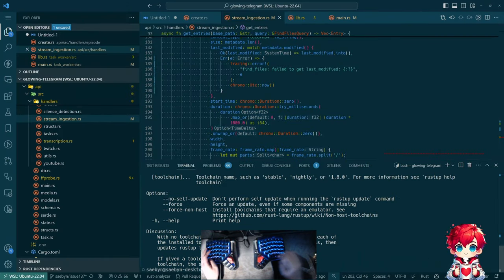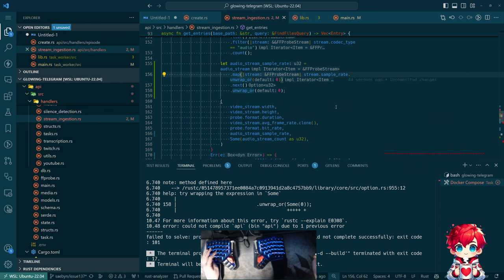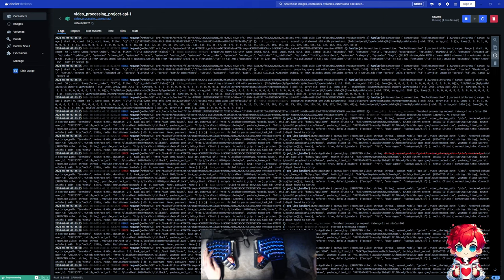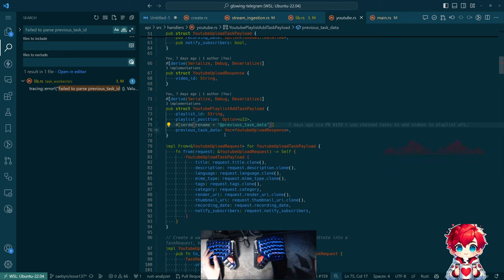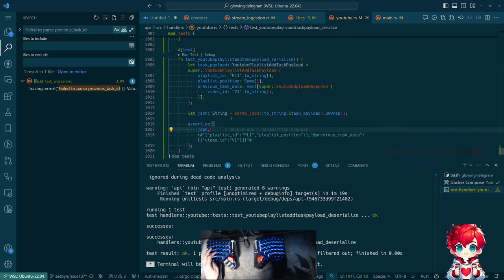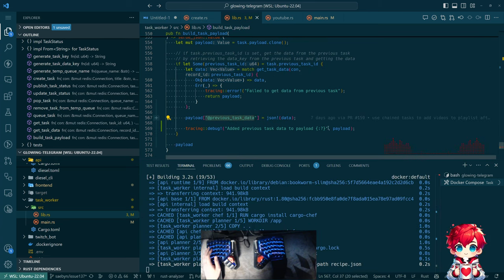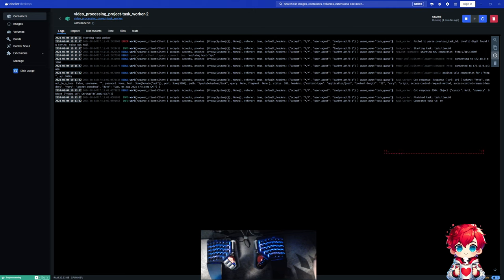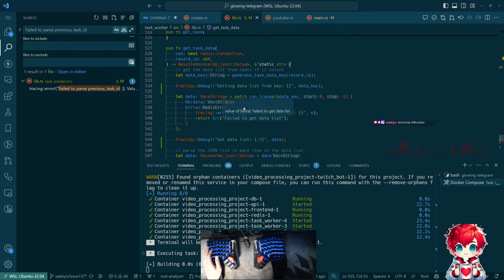More debugging Rust APIs with React-Admin Integration | glowing-telegram project - Episode 111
In this episode, we delve into debugging our Rust APIs integrated with React-Admin for the Glowing-Telegram project. We start off with some typical build status checks. Then we move on to addressing some issues involving video and audio stream handling, specifically debugging why certain conditions aren't met when filtering MP4 files and configuring audio streams correctly. I realize that a missing audio stream in the test video caused a break in the workflow, so adjustments need to be made in the code handling audio and video stream checks. We troubleshoot these audio stream issues, attempt to fix the audio sample rate calculations, and make some code adjustments to verify the audio stream type correctly. After rebuilding the application, we focus on testing the file upload functionality to YouTube from the backend, noting the steps involved in fixing an issue related to authentication failures and logging in with YouTube credentials. We also address playlist associations with uploaded videos and rectify the application’s behavior when uploads fail due to credential issues. Adding tracing and logging, we debug the task payloads and inspect why certain task handlers aren't functioning as intended. By understanding various elements like previous task data and payload serialization, we ensure the task worker sends the correct information to our API. The session includes an interesting tangent where we write and discard some tests to better understand Serde JSON's handling. Lastly, after another break, we come back to add more logging to verify the data fetching logic and plan to debug further. Join me in this detailed journey through code adjustments, debugging, and testing to enhance our project’s robustness.